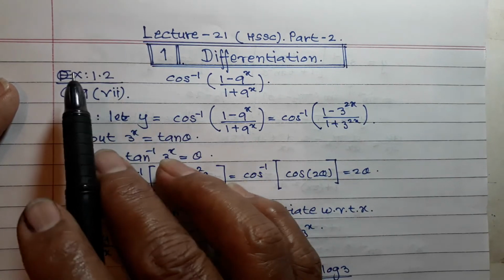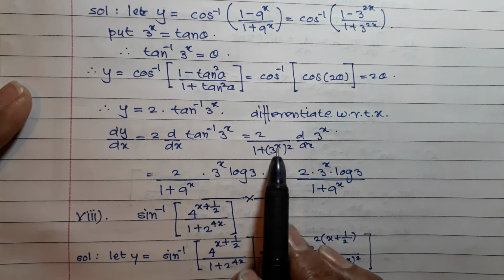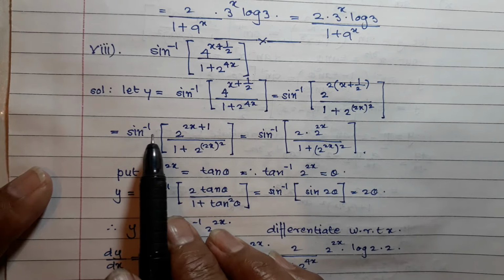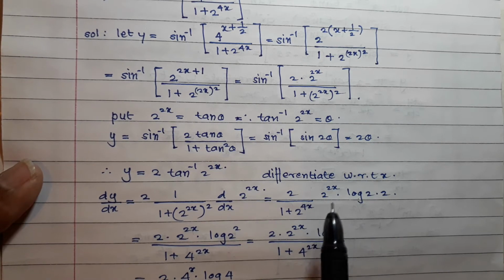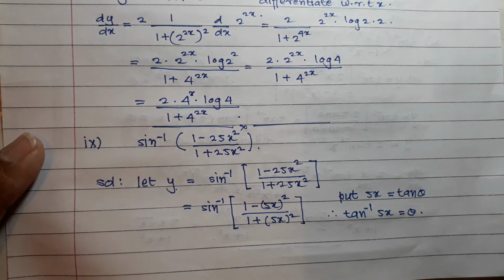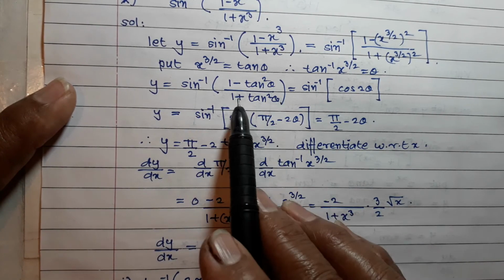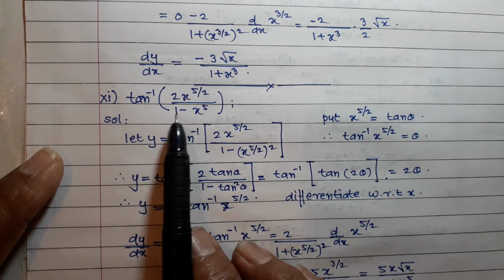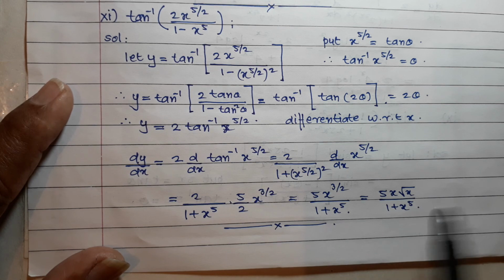Lec-21.Chap:1. HSSC.Board.Std.12th. "Diffrentiation ".